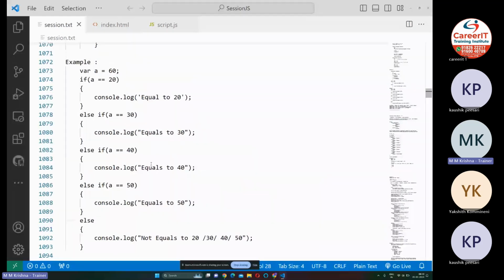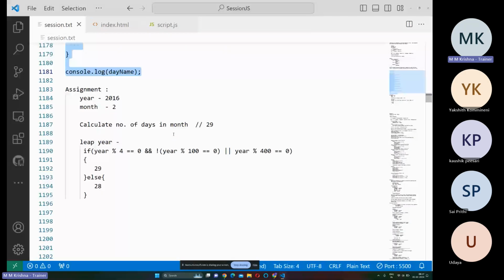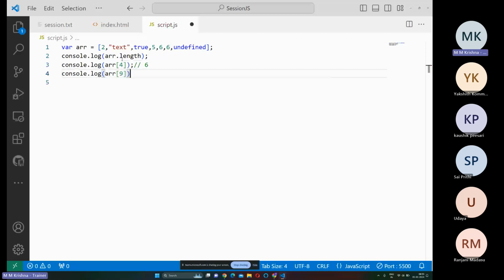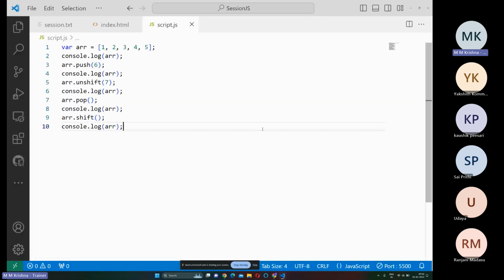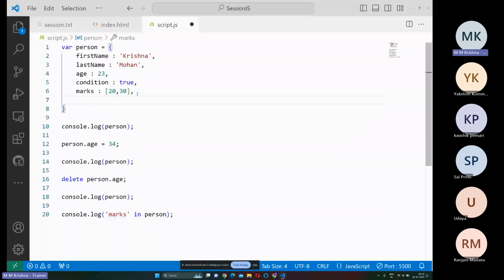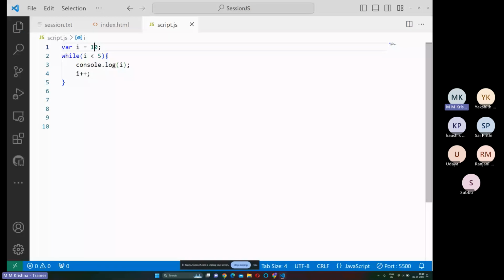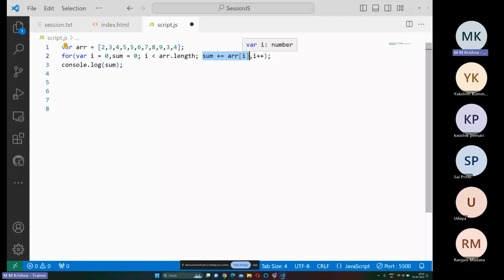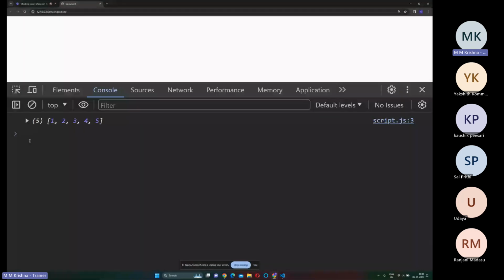CareerIT Java Script Program _ 7th session